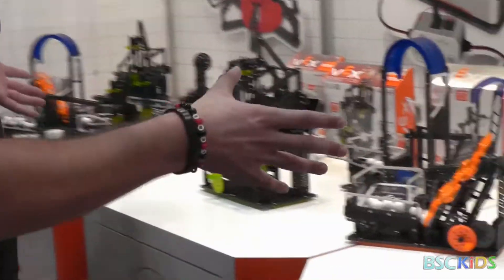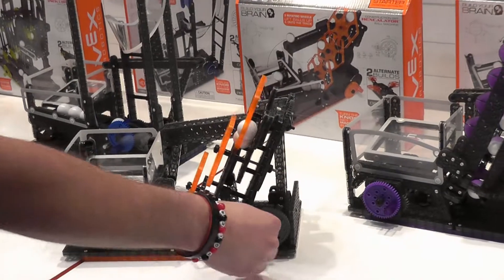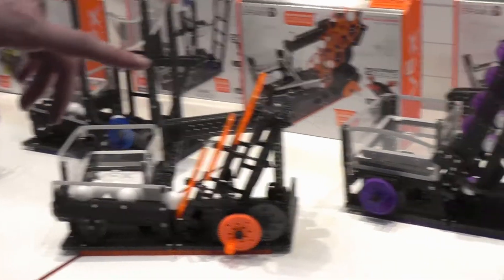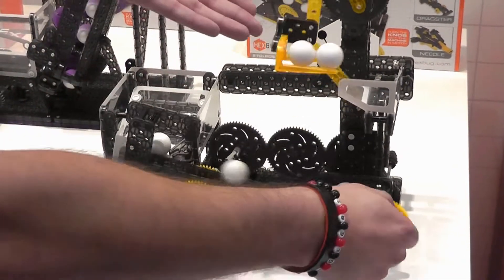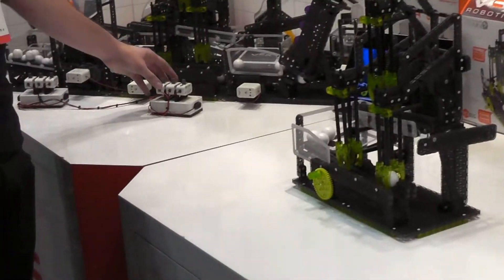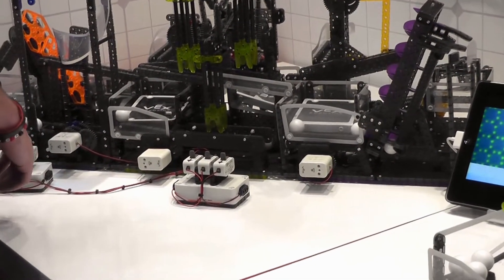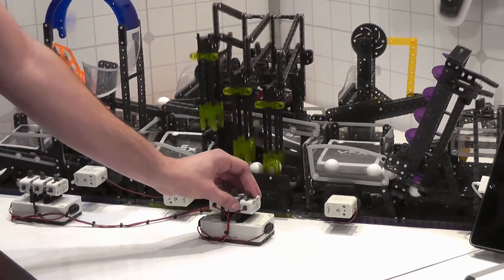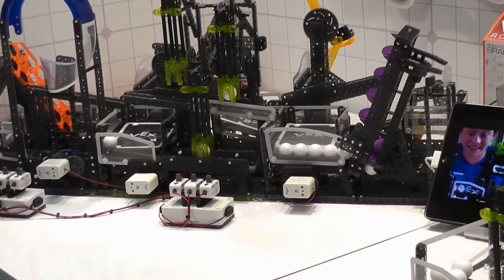VEX Robotics Ball Machines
VEX Robotics Ball Machines as filmed by BSCKids at Toy Fair 2016.

VEX Robotics : Hexcalator, Hook Shot, Pick & Drop, Fork Lift, Screw Lift products.